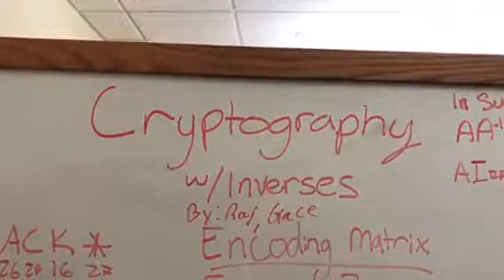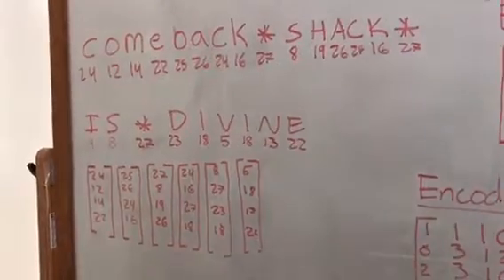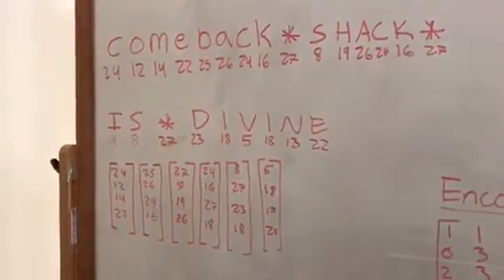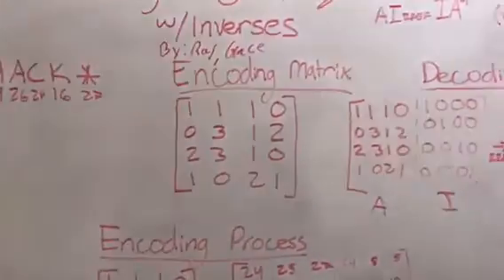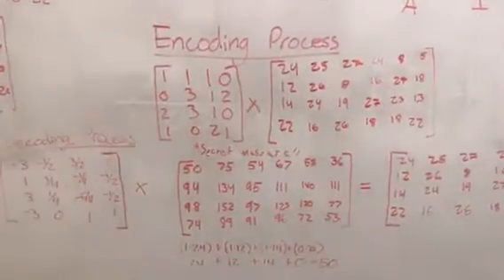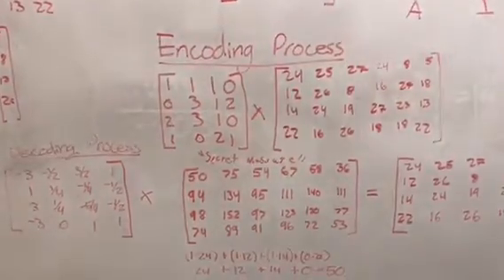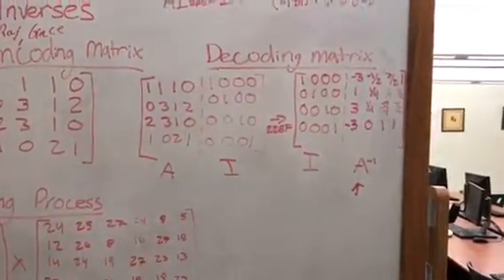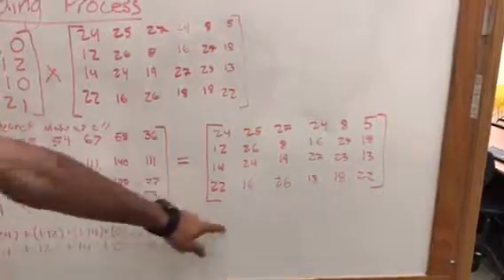Cryptography w Inverses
A demonstration by Raj and Grace on an inverse application